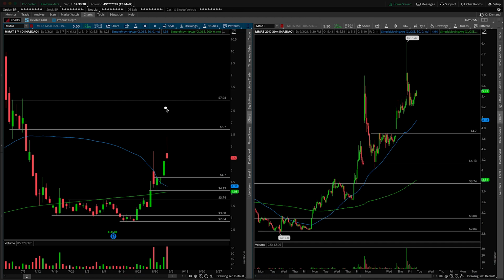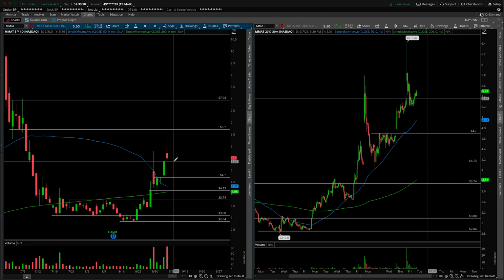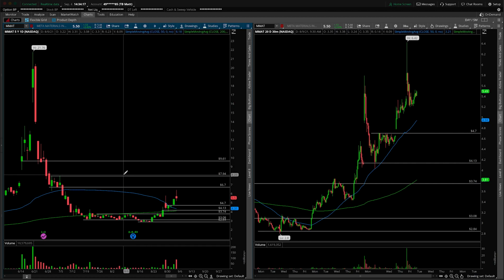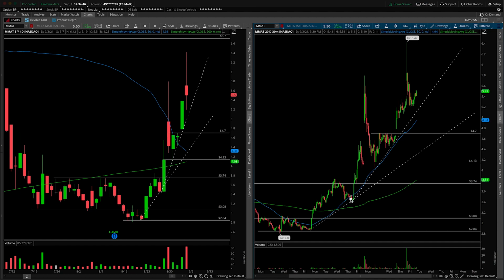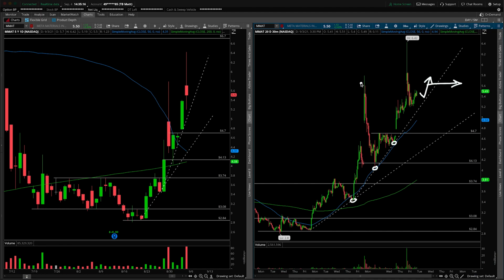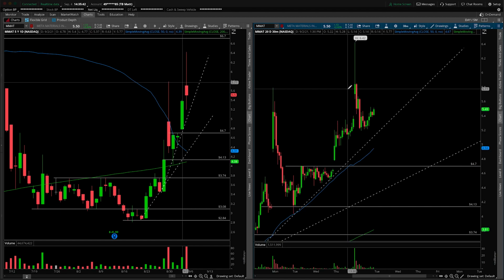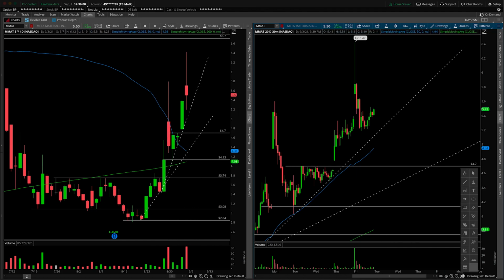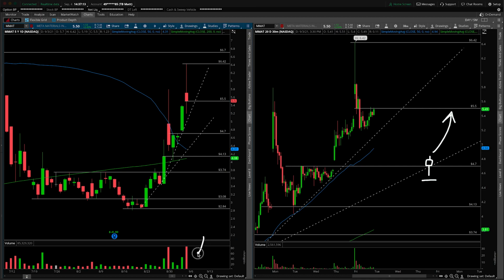MMAT (Meta Materials) Stock Technical Analysis | 9/4/21